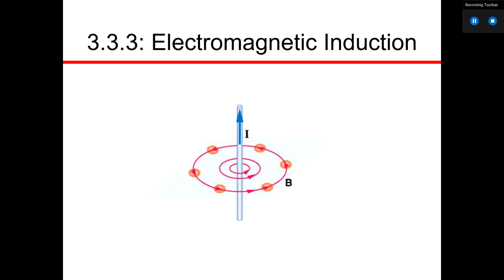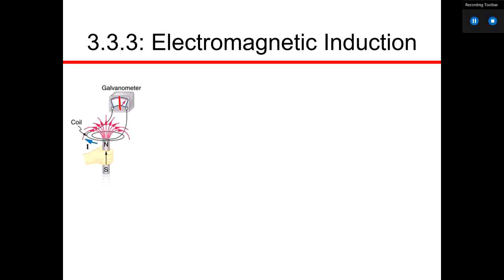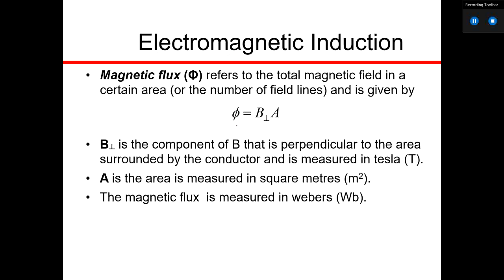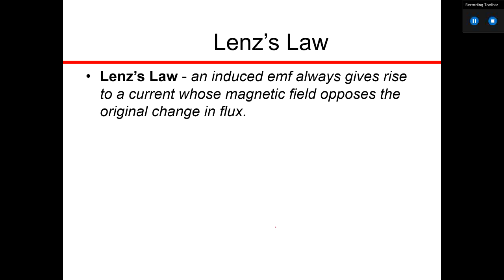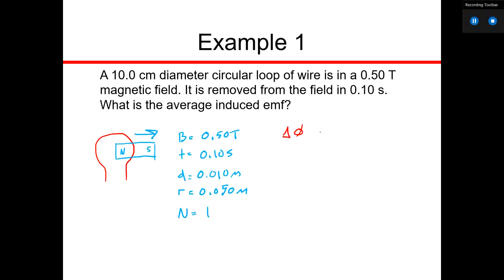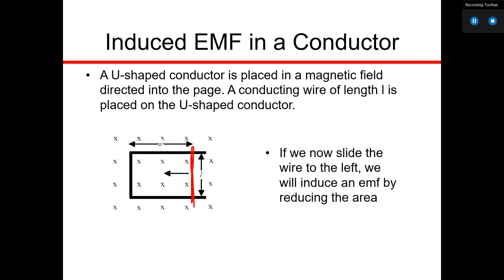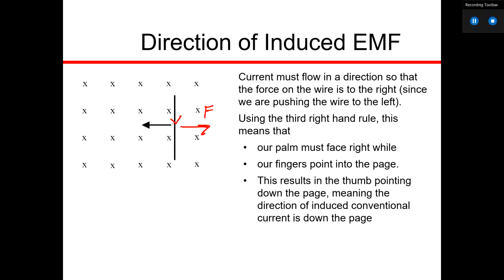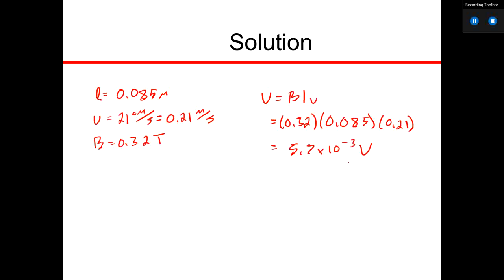3.3.3 Electromagnetic Induction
Making electricity with magnets!